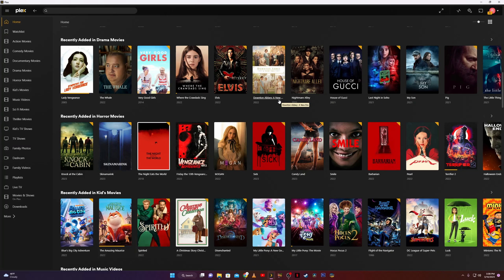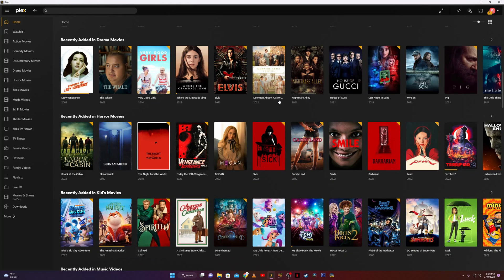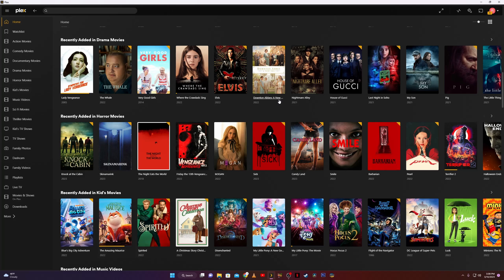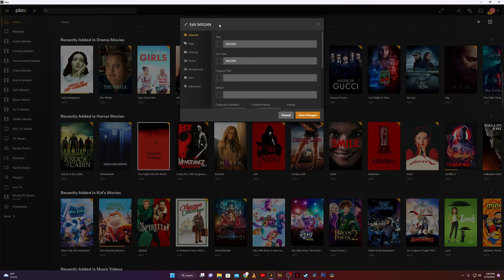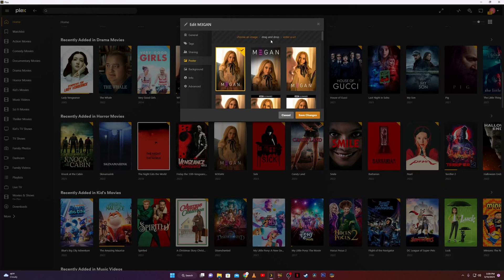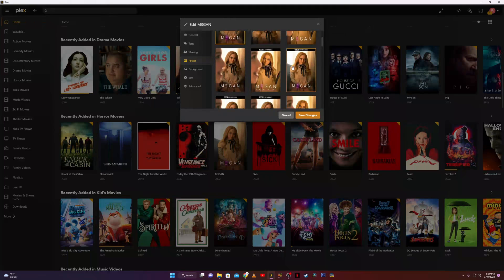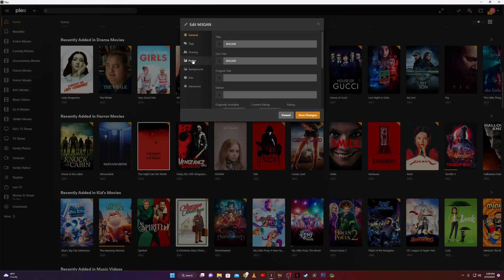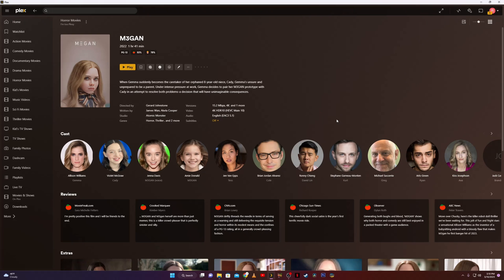How to Change Movie Posters on your Plex Media Server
Quick video explaining how to update or change the movie posters on your Plex Server.